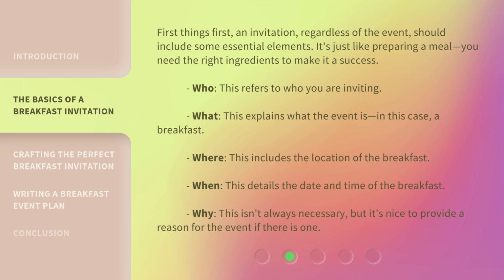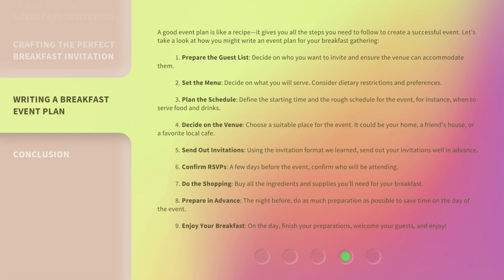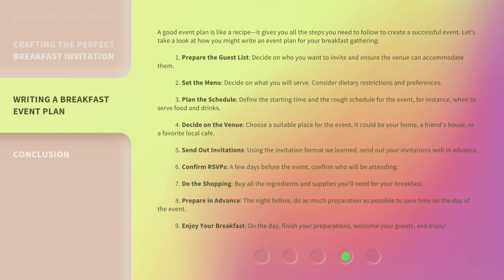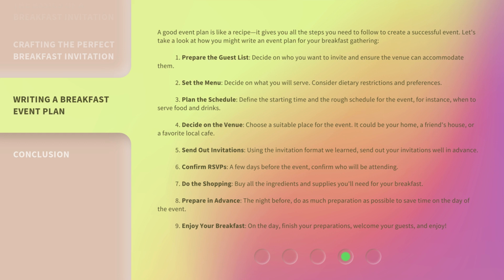Breakfast Bonanza: Master the Art of Writing a Breakfast Invitation in English!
Master the Art of Writing a Breakfast Invitation in English! • Learn how to write a captivating breakfast invitation or event plan in English with this video. Improve your conversational English skills while organizing a memorable morning gathering for your friends or family. Discover the essential elements of an invitation and craft the perfect warm and friendly message. Get ready to master the art of breakfast invitations!

00:00 • Introduction - Breakfast Bonanza: Master the Art of Writing a Breakfast Invitation in English!
00:34 • The Basics of a Breakfast Invitation
01:15 • Crafting the Perfect Breakfast Invitation
01:54 • Writing a Breakfast Event Plan